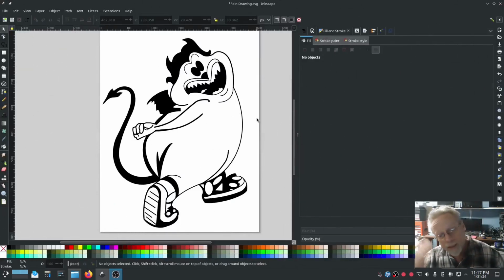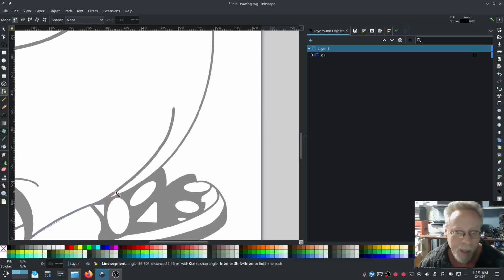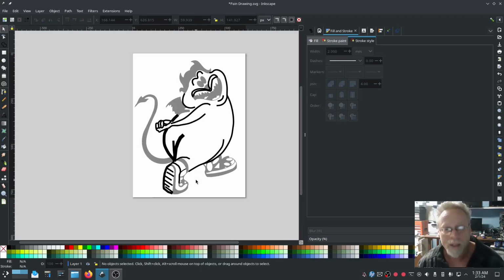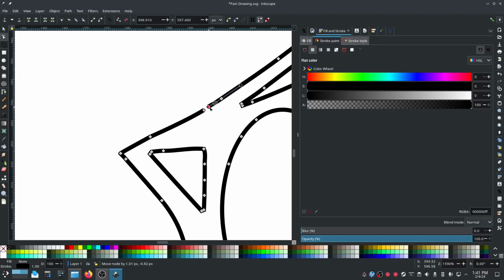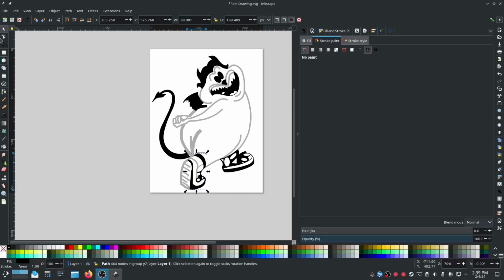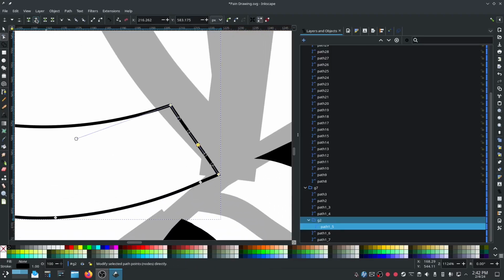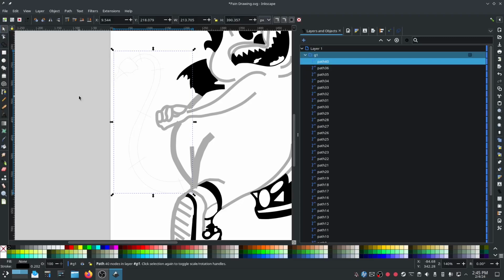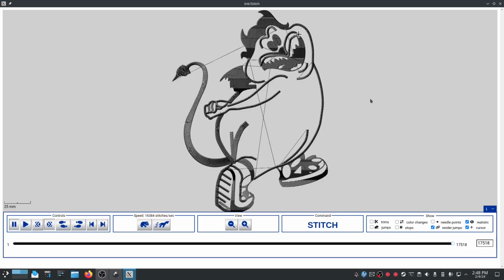Inkstitch - When the simple line art isn't so simple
Looks like simple line art, but it's all fill stitch